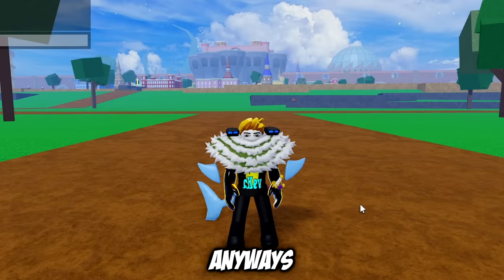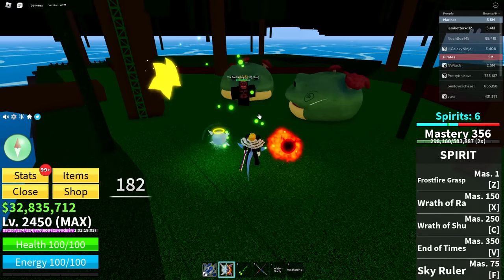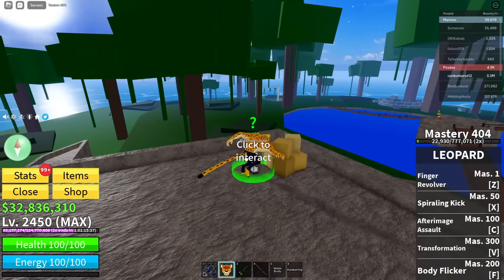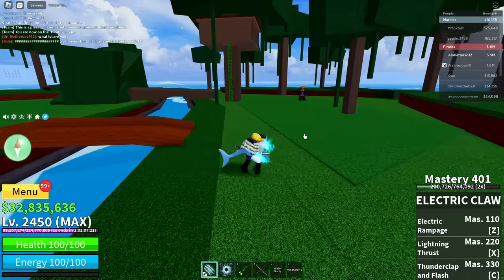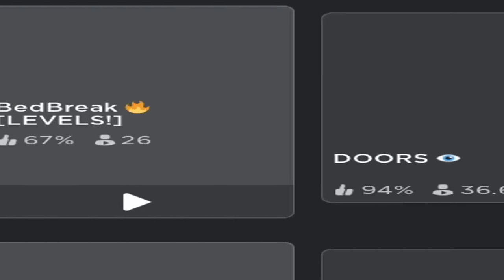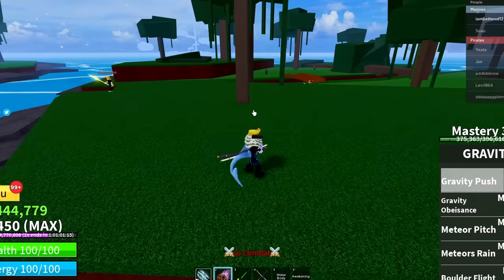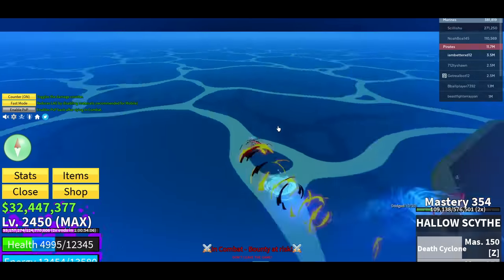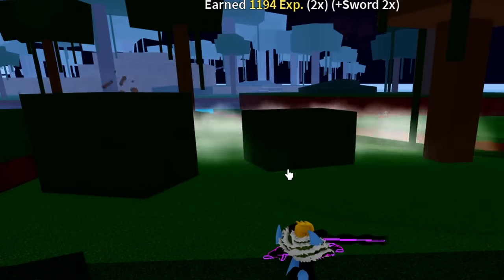Gorilla King VS ALL Mythical (Blox Fruits)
no !